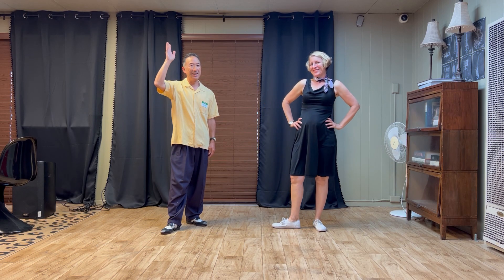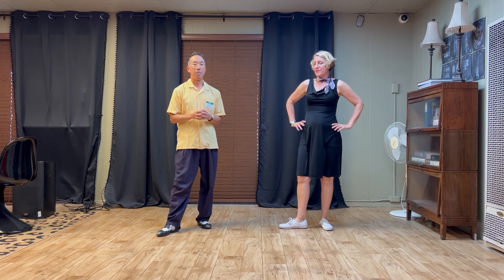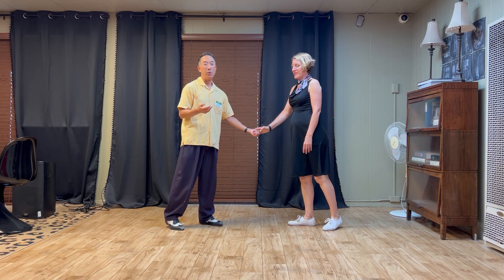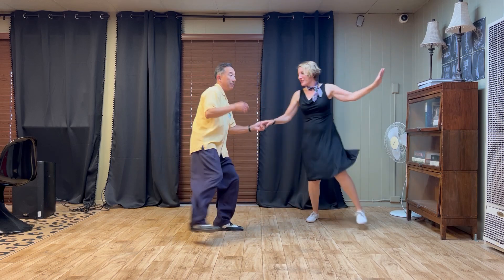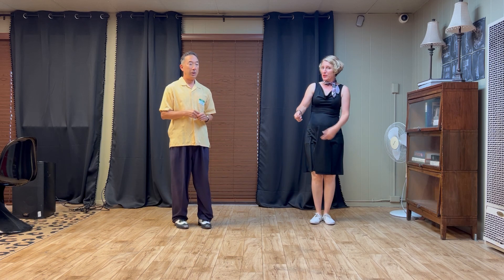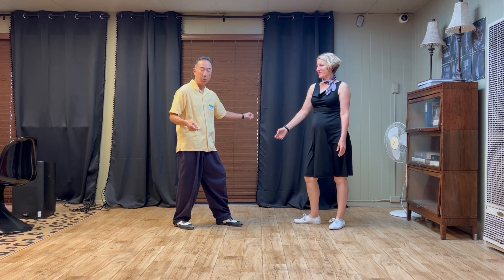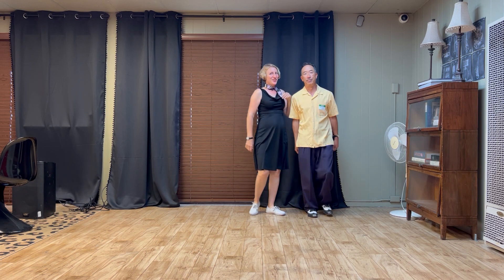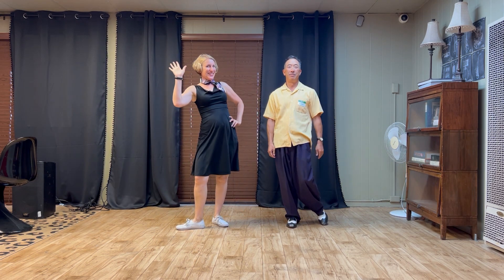July 2023 Week 4 -- Intermediate Lindy Hop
Intermediate Lindy Hop taught by Hep Jen and Ken Watanabe at the Woodchopper's Ball at the Verdi Club in San Francisco. Class summary for
July 2023 Week 4
In this video: Fast Lindy footwork variation - Hop step on three four, kick step on seven eight. Twist around from a basic swing out.